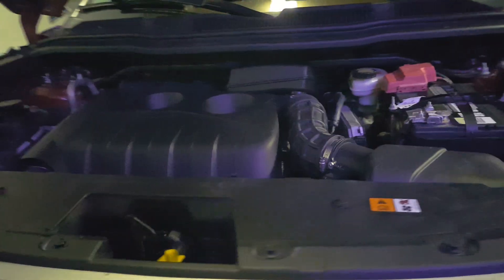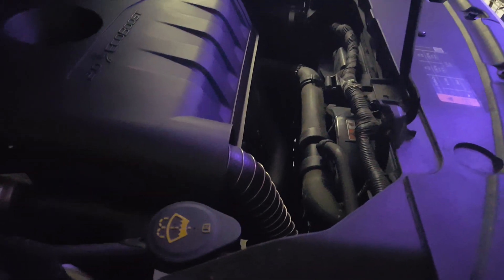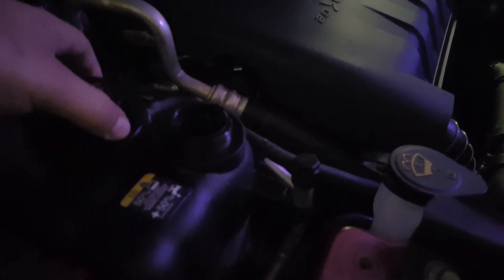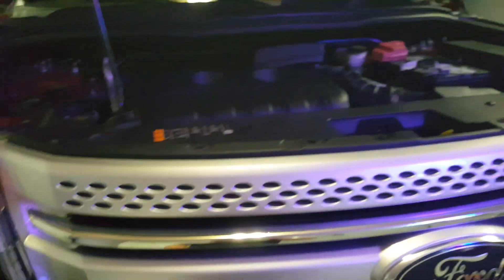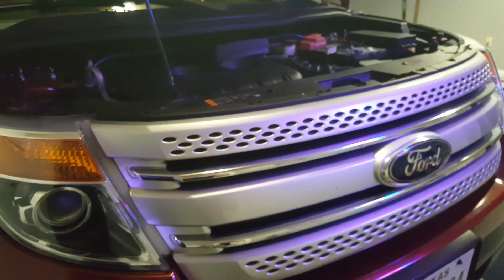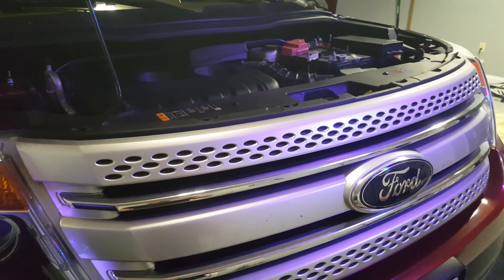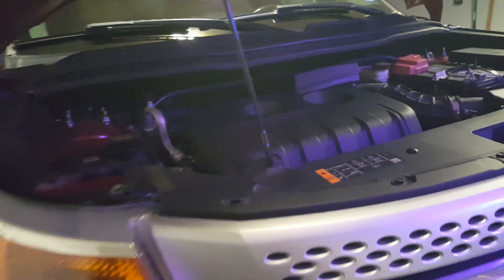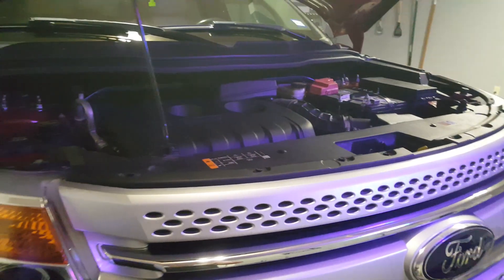2013 Explorer 2.0 Ecoboost Turbocharger Replacement - Part 7 of 7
One last thing... don't forget to refill your radiator!